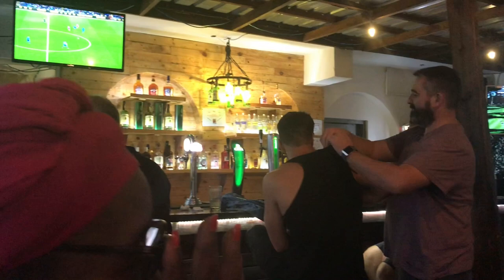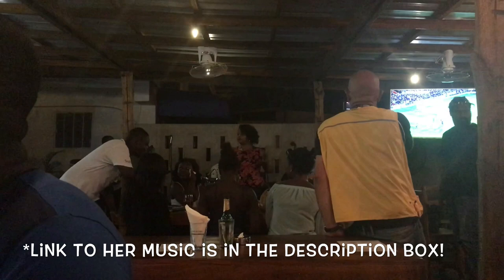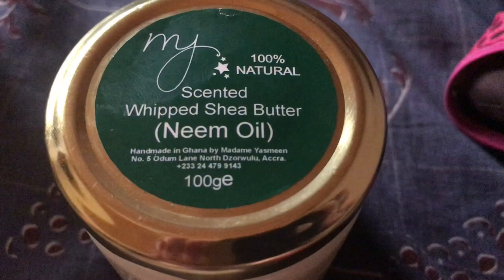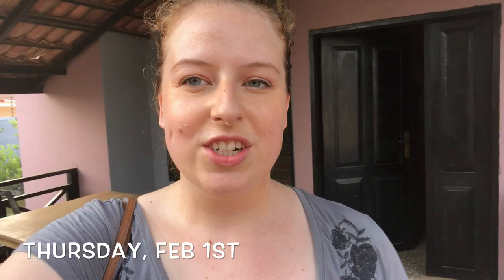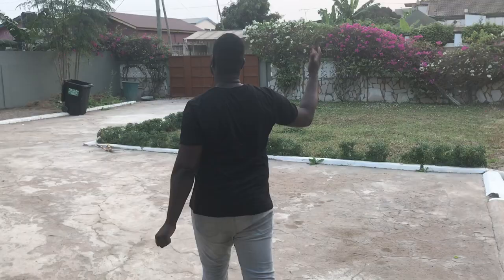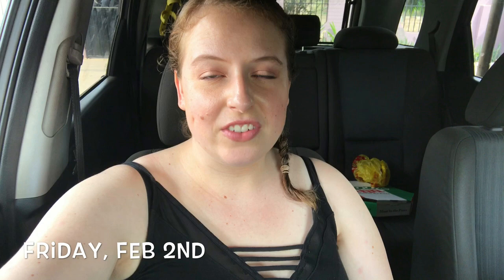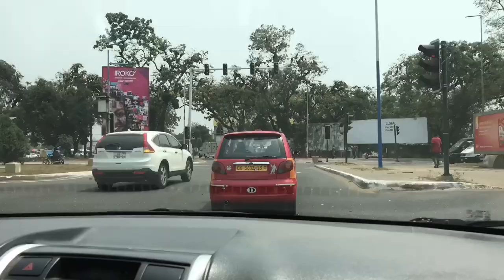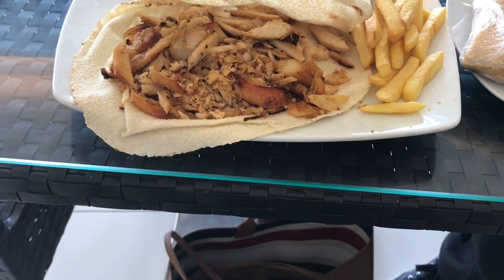Ghana Vlog #6 | Smoke n' Barrel & Hilarious Encounter While VLOGGING!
In this vlog we go to Smoke n' Barrel to watch Yasmeen perform her music from her album Music Messenger.

She also owns a shop called "Green Butterfly" where she sells natural products.

The rest of the week was pretty standard, work, eating and running errands. A pretty funny encounter happened while I was vlogging though. Also we ran into someone who recognized us from watching our videos, so that was pretty cool!

Check back soon for our next vlog!

January 28th-February 2nd, 2018

Hi I'm Kelsey, a Canadian girl living abroad in Accra, Ghana. Please leave me comments of things I should do in Ghana, and different places I should go to eat. Xx